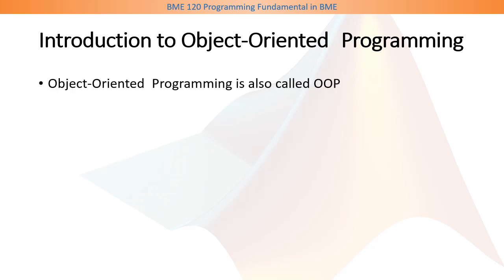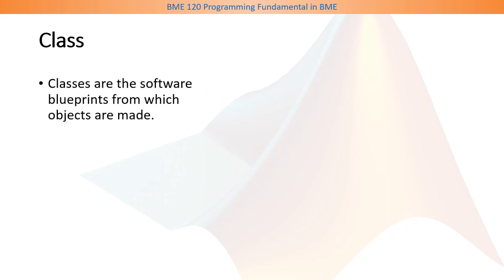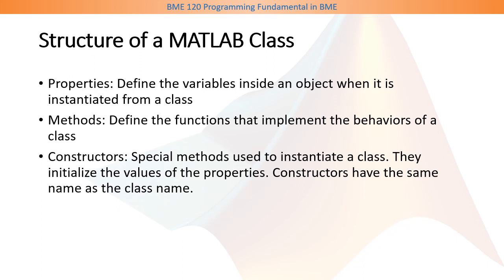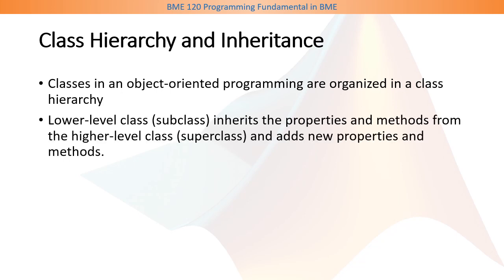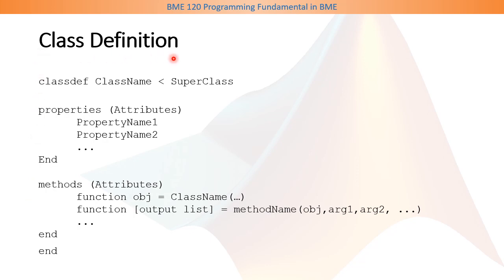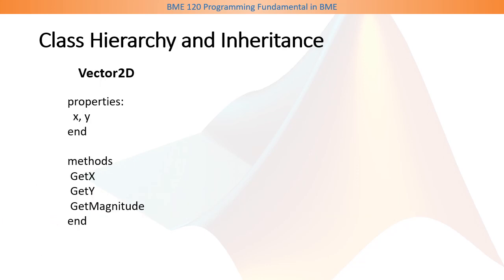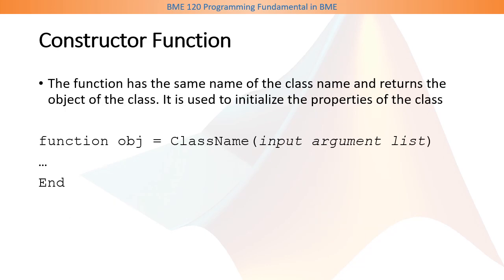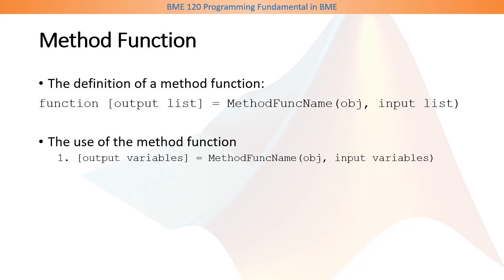MATLAB Class Presentation